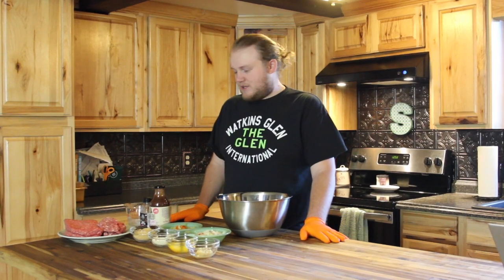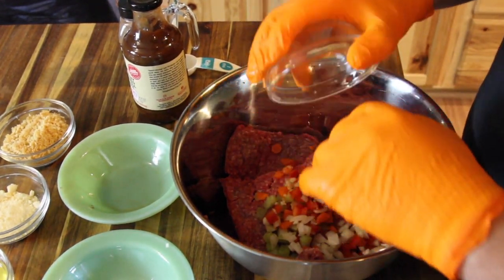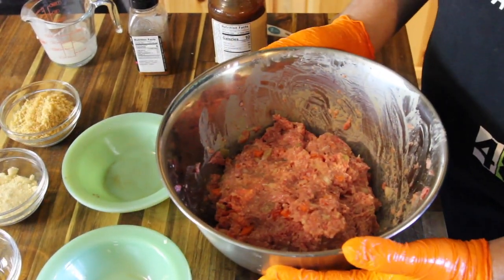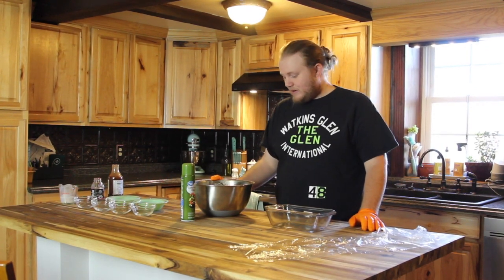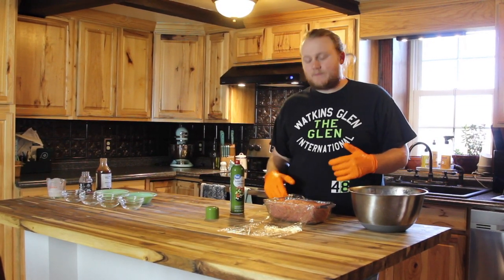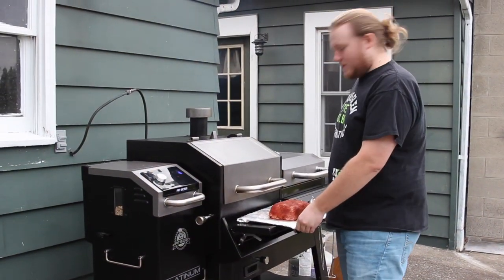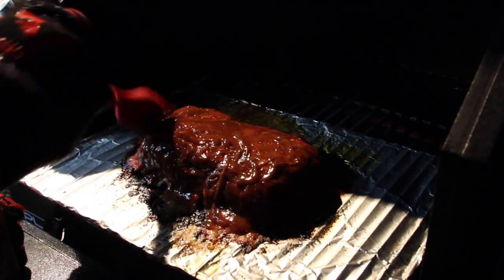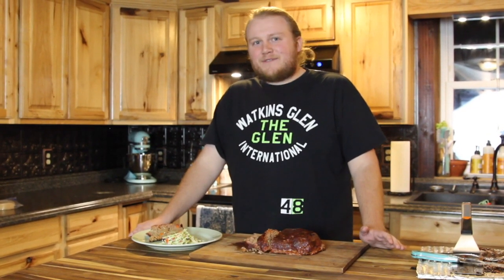Smoked Low Carb Meatloaf | Pitboss Meatloaf